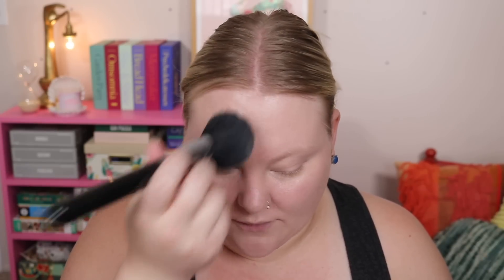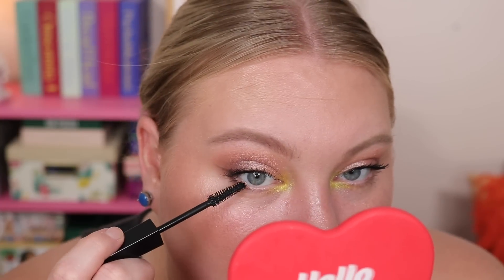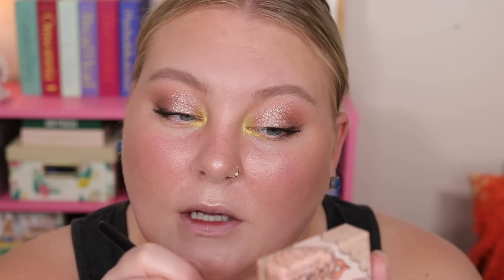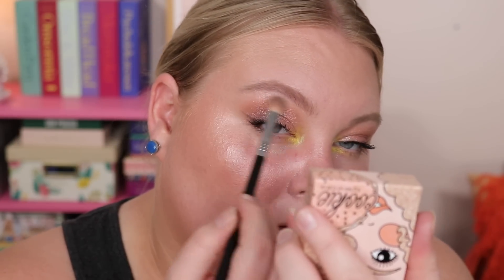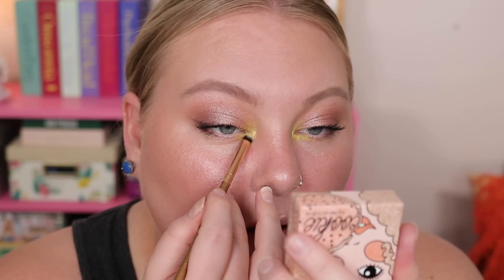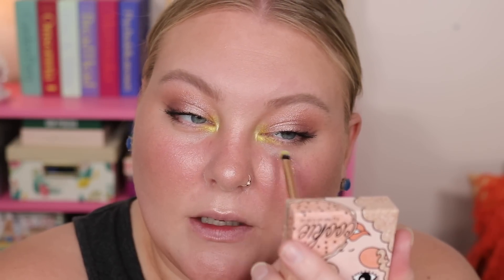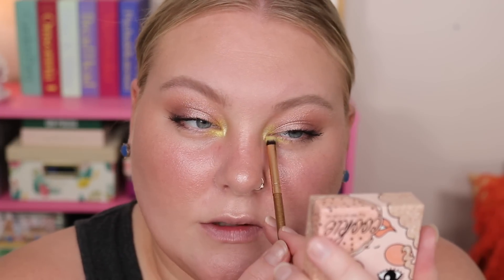MEGA Sephora Sale Haul & Try-On.... buckle in bc it's A LOT!!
My Fragrance Channel @laurenmaefragrance

Caudalie Beauty Elixir
Youth To The People Firming Oasis Serum
Fenty Skin Thicc & Smooth Eye Cream
Supergoop Glowscreen Sunrise
Innbeauty Project Face Glaze
One/Size Secure The Sweat Primer
Nars Light Reflecting Foundation
Very Valentino Concealer
GloWish Hydrating Sheer Concealer
Huda Beauty Loose Powder
Makeup by Mario Sculpting Stick Light
Kosas Sun Show Bronzer Waves
Pat McGrath Bronzer
Saie Liquid Blush Spicy
Rose Inc Cream Blush Delphine
Armani Luminous Slik Blush (50, 52)
Benefit Cookie Highlighter
Dominique Cosmetics Essential Palette
Sephora Single Shadows (Twinkle Twinkle, One in a Million)
MUFE Single Shadow D-562
MUFE Shadow Case
Kulfi Zari Cream Shadow Chammak Challo
Charlotte Tilbury Powder Eyeliner Shimmering Brown
Fenty Hella Thicc Mascara
MUFE Artist Pencil Anywhere Caffeine
Sephora Matte Tinted Lip Balm Tan
Dior Lip Oil Pink

Brand Tags:  @Sephora @usemagiclinks

* Thanks so much to MagicLinks for sponsoring part of the funds for this haul video! All opinions are 100% honest and my own. :)